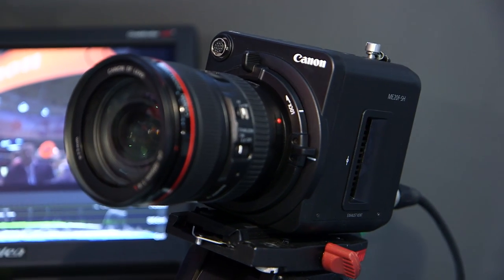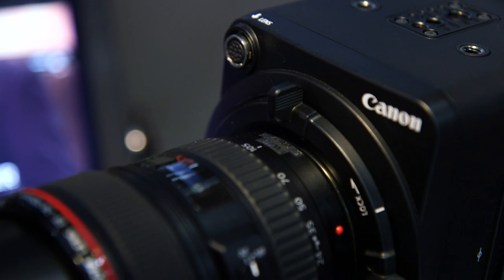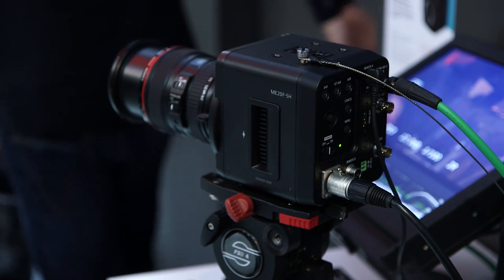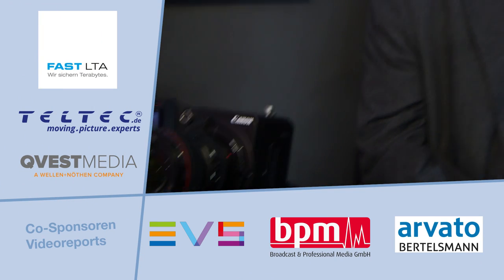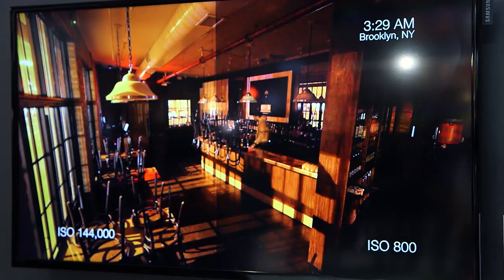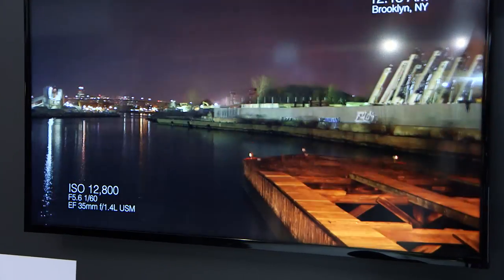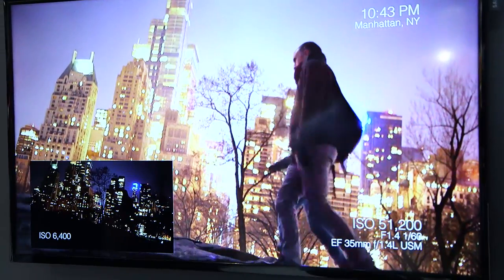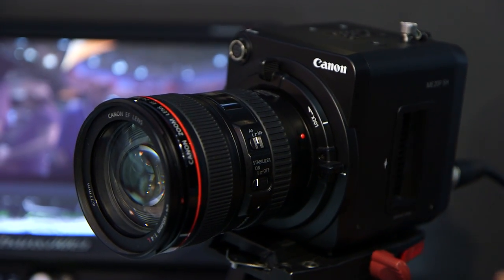IBC2015: Canon ME20F-SH Camera with 4 million ISO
Paul Atkinson from Canon presenting the ME20F-SH, a camera with HD resolution and an extremely high sensitivity of up to 4 million ISO.